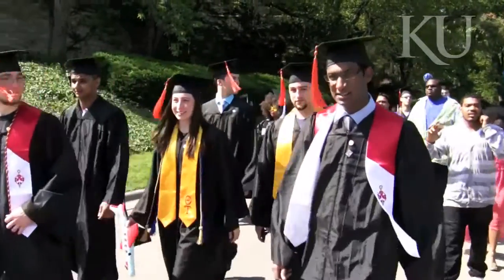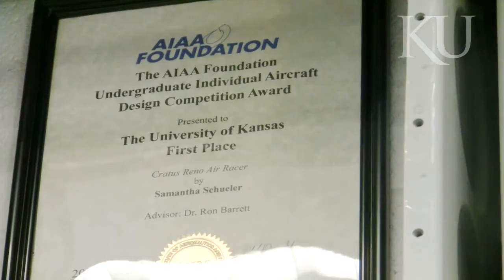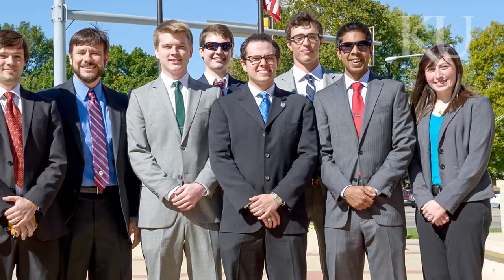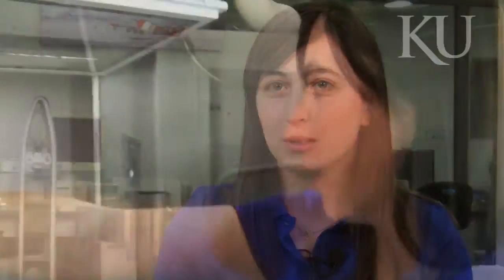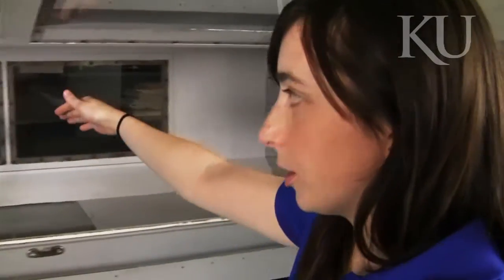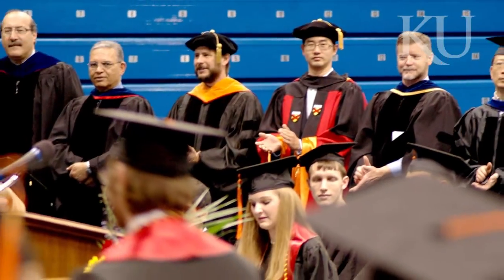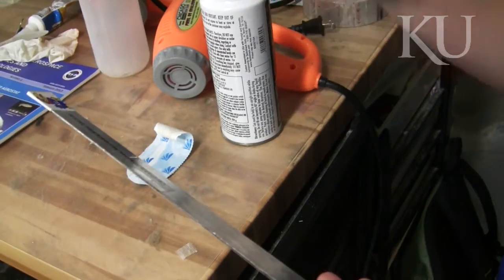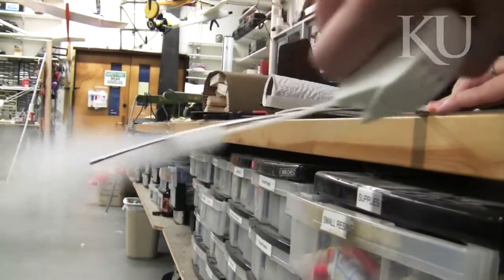KU Aerospace Engineering - A Top Flight Program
The University of Kansas Aerospace Engineering Department provides undergraduate and graduate students with valuable, hands-on experience that prepares them for real-world experience. Samantha Schueler, who earned her undergraduate degree from KU in 2012, has a job lined up at Boeing in Seattle upon earning her graduate degree. In 2013, she achieved the rare feat of winning her second prestigious international aerospace design competition. She credits the hands-on aspect of the curriculum at KU -- and the dedication of an outstanding faculty -- for her accomplishment.